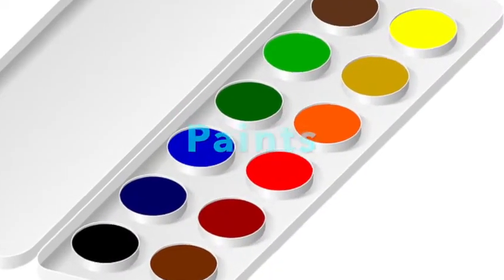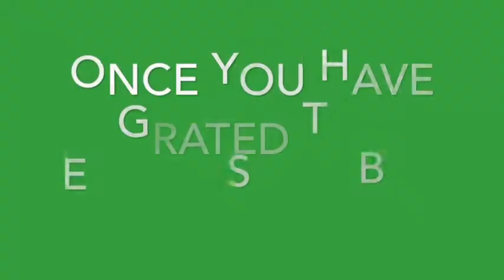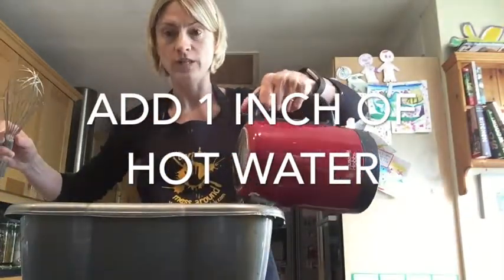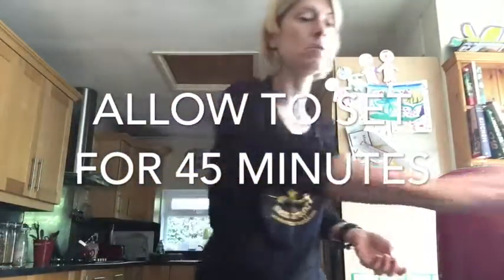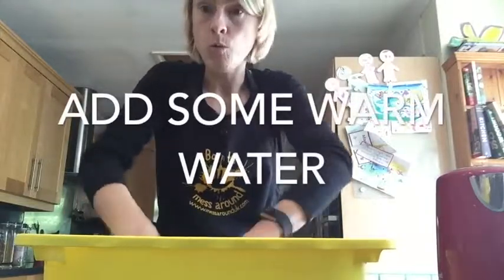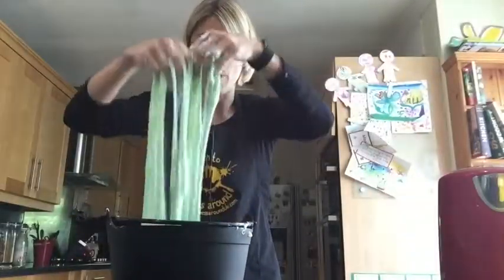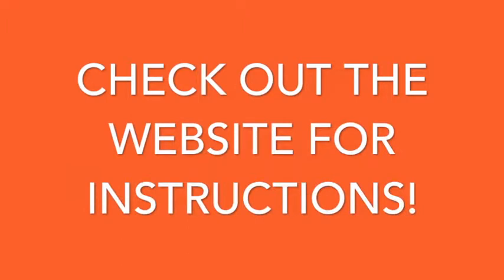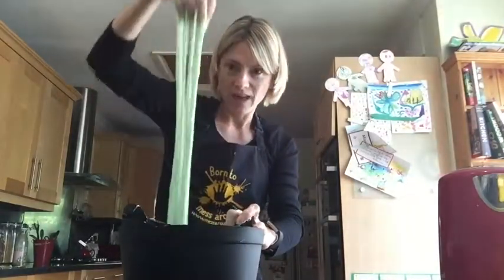Oozie goozie slime from the Mess Box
How to make oozie goozie slime